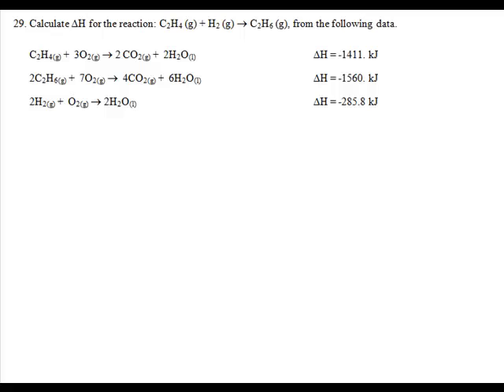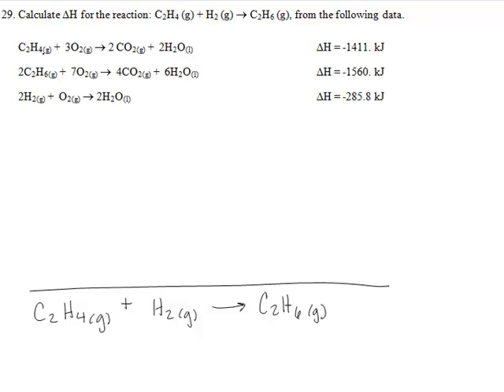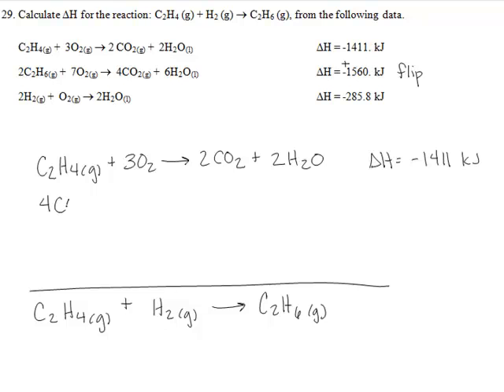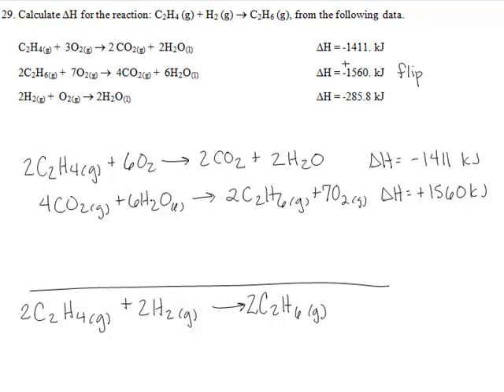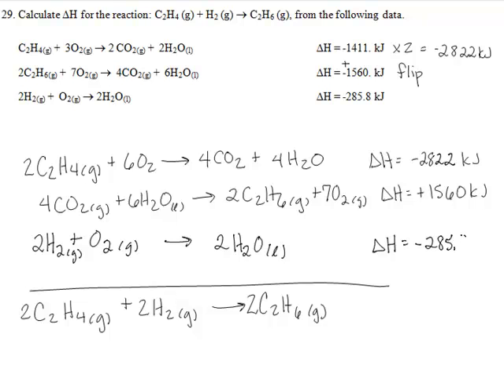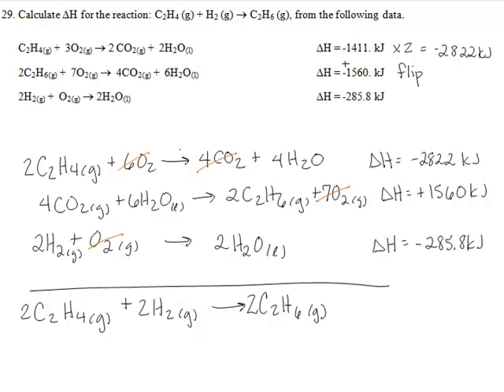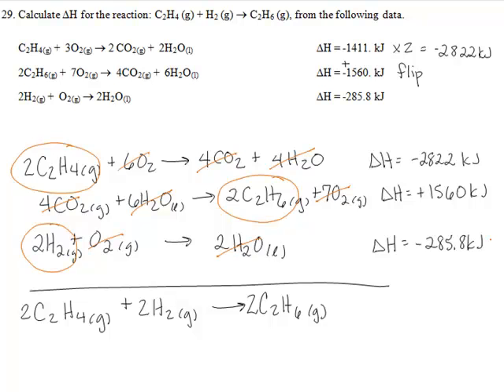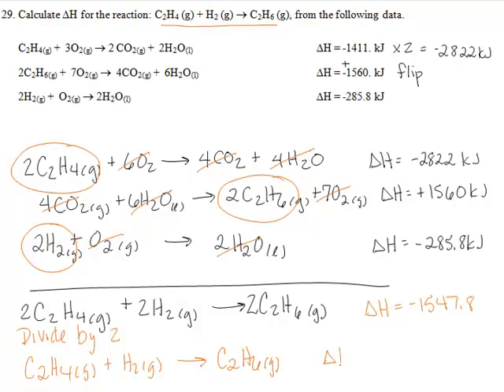Hess's Law Example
A demonstration of how to calculate the change in enthalpy by applying Hess's Law